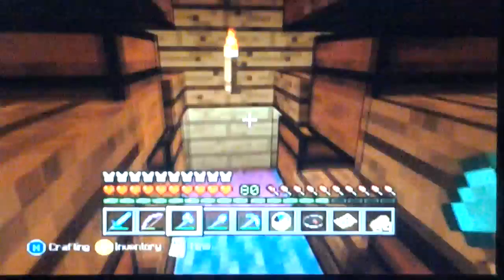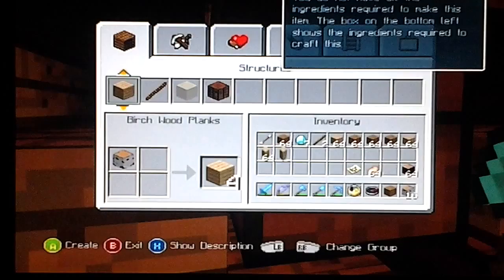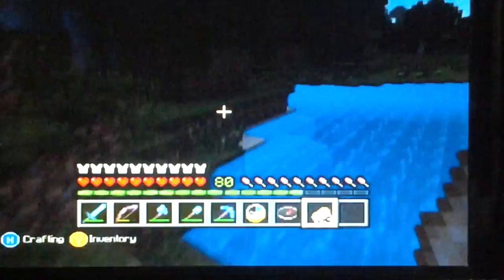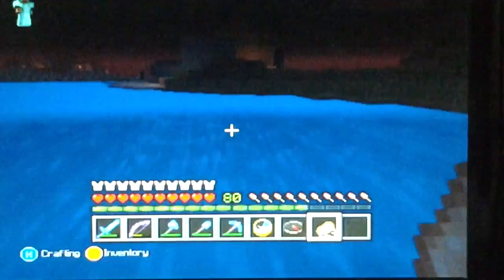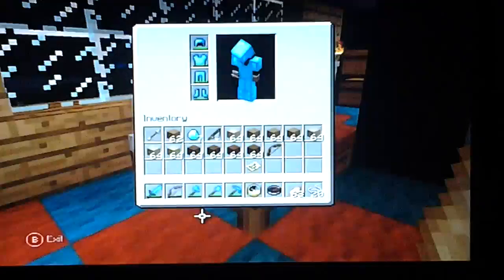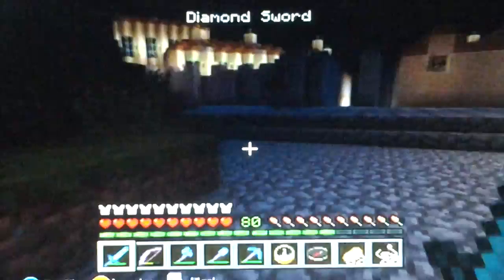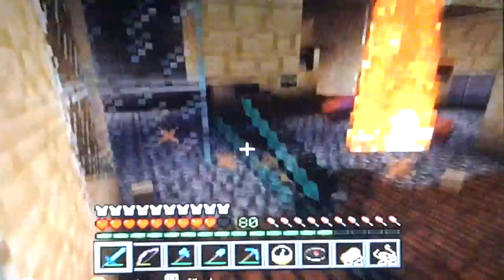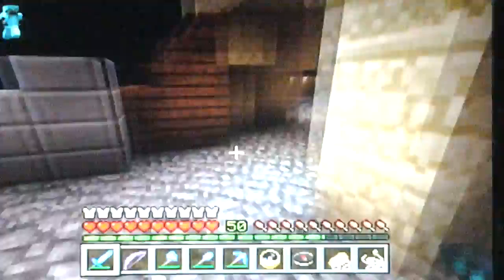The start of a nether house begins #2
The gaming bros